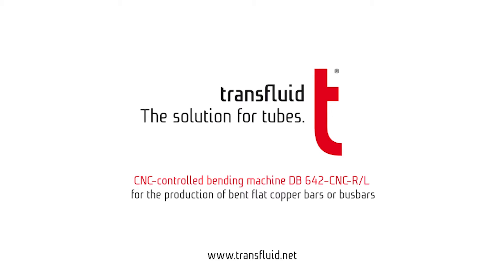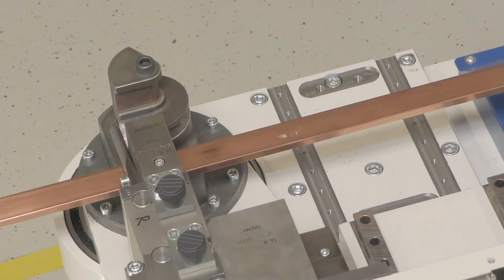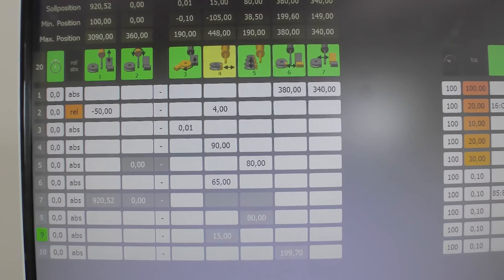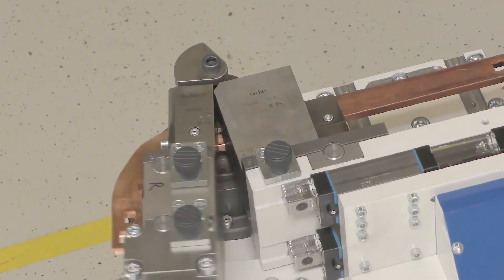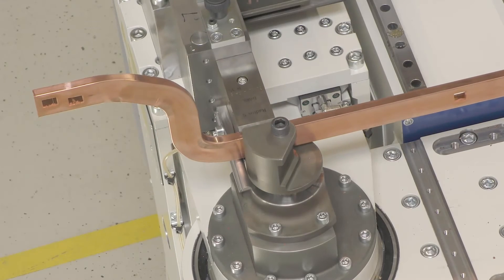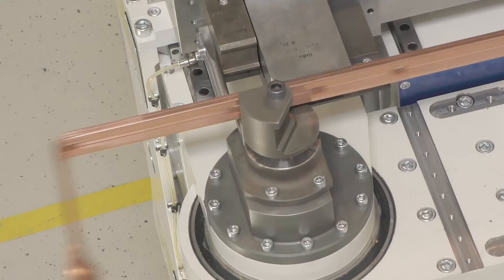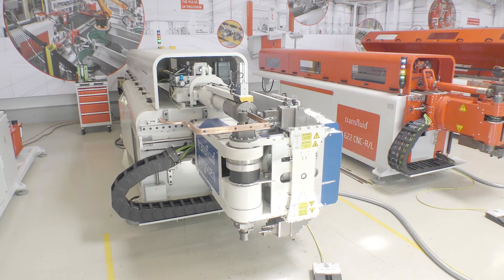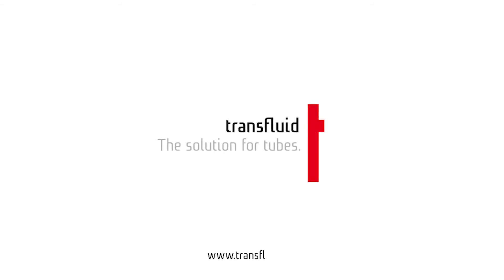CNC bending machine with servoelectric motors DB642: transfluid t bend [ Solid material & Busbars]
Shaping the flow of energy.  The bending machines from transfluid are known for their performance in tube bending, but they can also be used to bend geometries with solid materials, such as wires and materials with a rectangular section.

The Energiewende, Germany’s transition to a low-carbon, nuclear-free economy, means an increase in the production of energy rails and busbars. The current outputs are growing and the new application areas appear almost on a daily basis.

transfluid are offering their customers in this sector their many years of experience and the resulting development work is incorporated in new projects.

When bending rectangular materials the off-set bending device on the CNC-controlled mandrel bending machine is equipped with specially shaped clamps. Just like with the bending tools, the clamps can be changed in around a minute and without any tools.

A combination of a transverse axis and a rotation axis position the bending head, making a clockwise and anti-clockwise bending sequence possible with just one clamping. With the addition of the in-house software, optimised for rectangular materials it is possible to achieve precise bending results with economical cycle times.

More information about our CNC controlled t bend tube bending machines can be found

Many promise solutions. We are the solution. We are transfluid®. The solution for tubes.